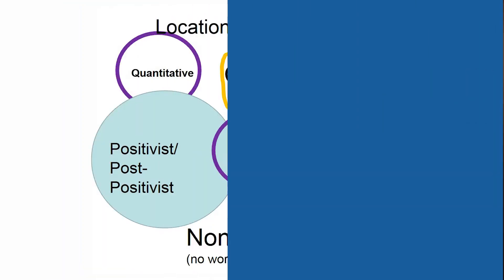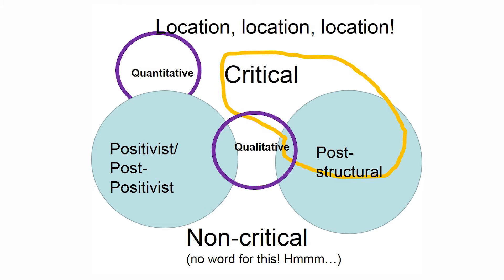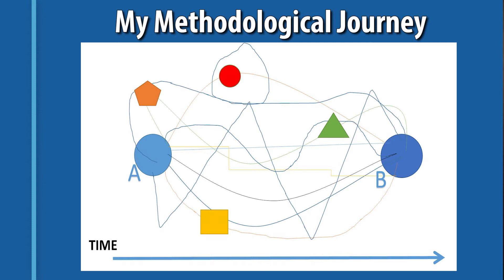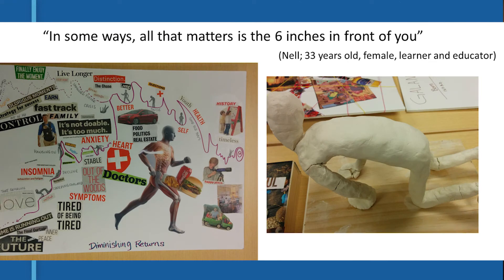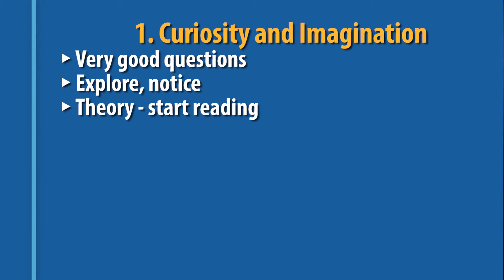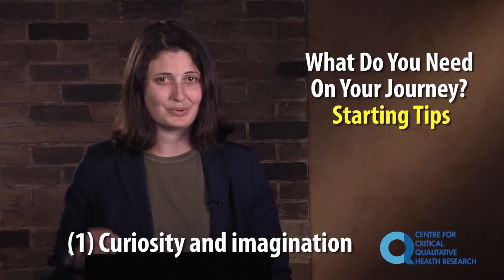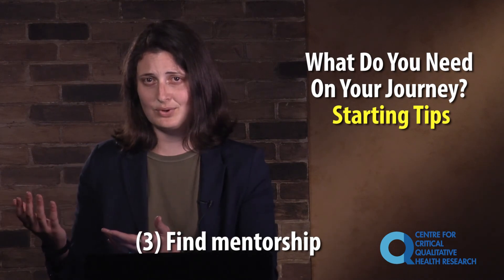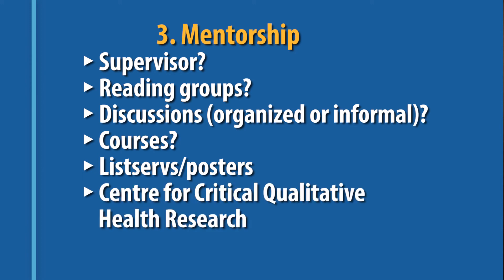Let's Get Critical! How to Get Started with Qualitative Health Research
Debra Kriger (PhD C)